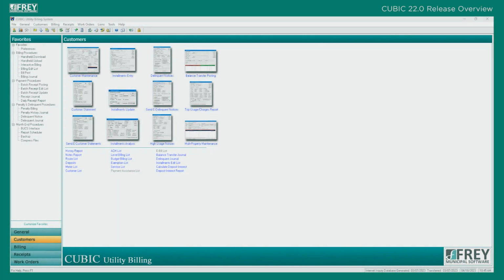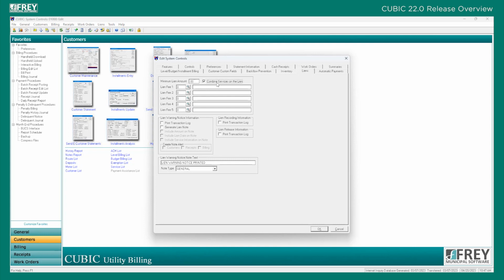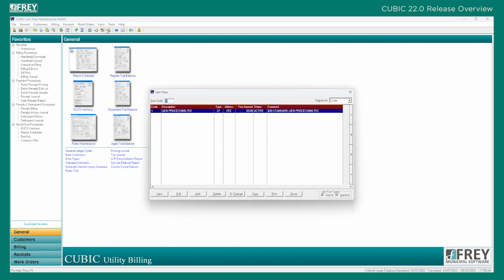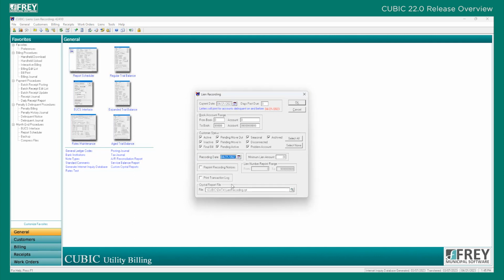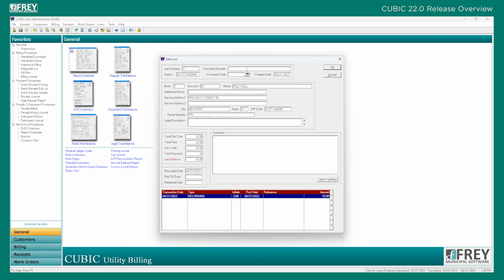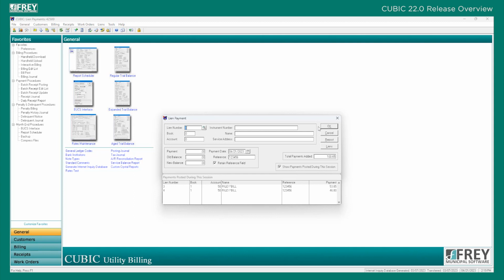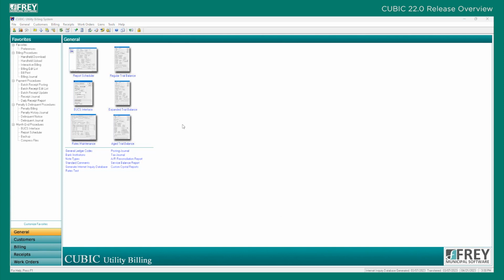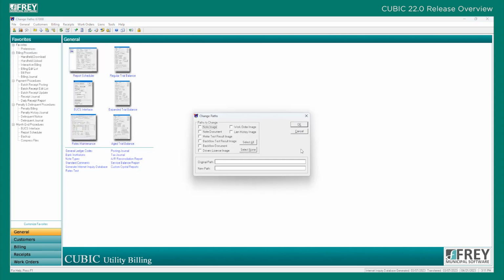CUBIC 22 Release by FREY Municipal Software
Enjoy a narrated video presentation of the CUBIC Comprehensive Utility Billing & Control System 22 Release presented by FREY Municipal Software